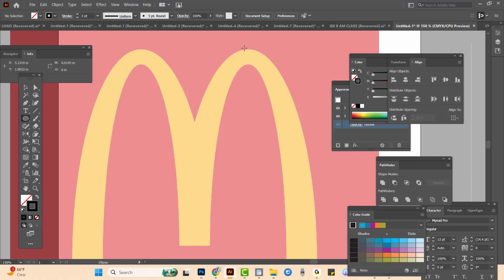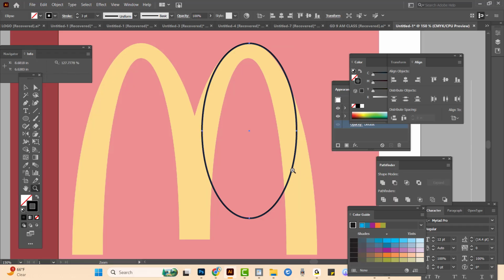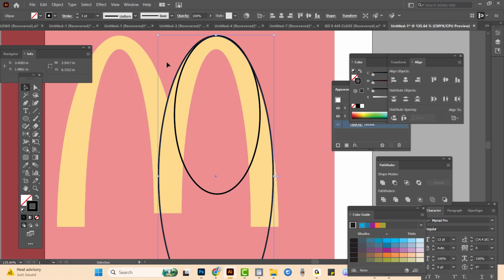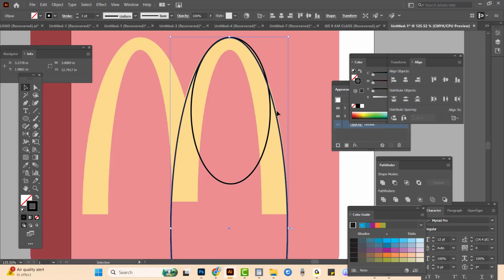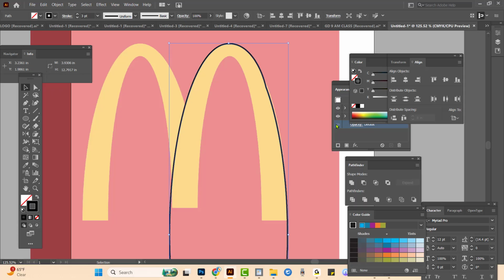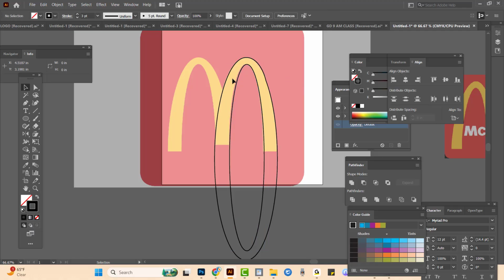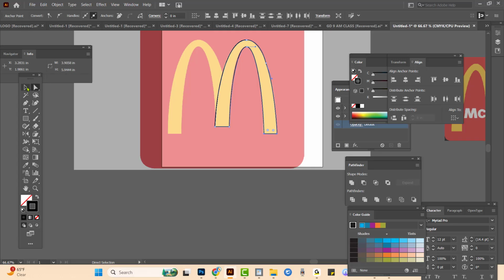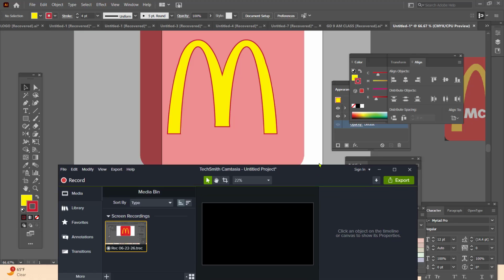RECREATING THE MCDONALD'S LOGO